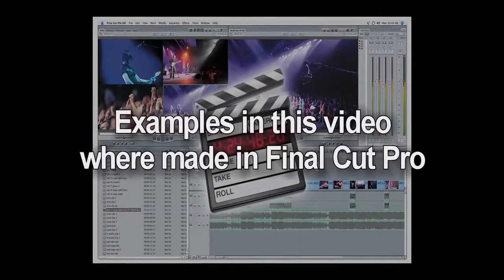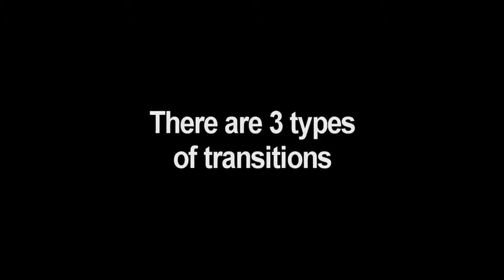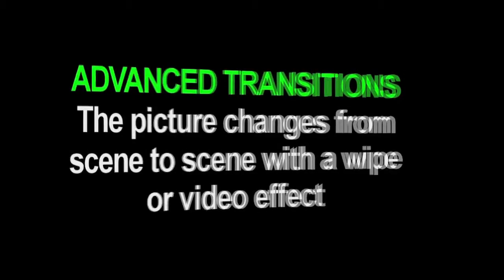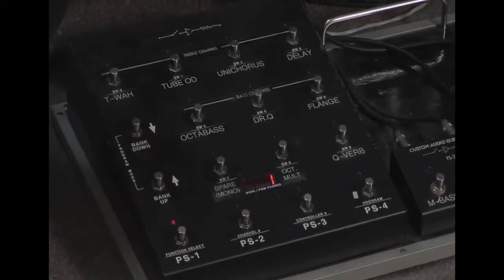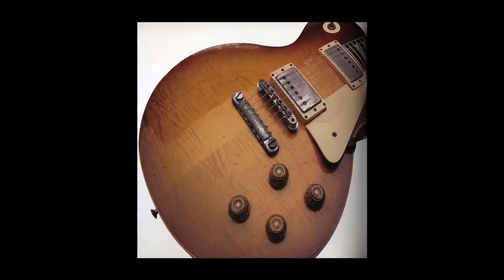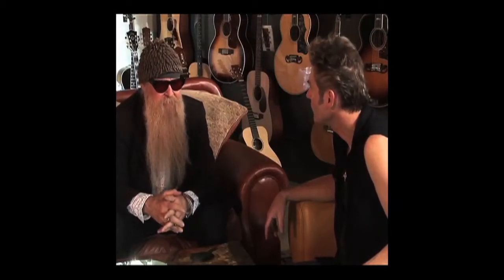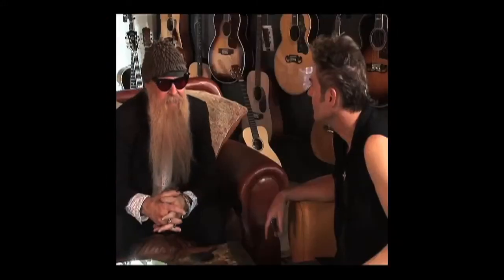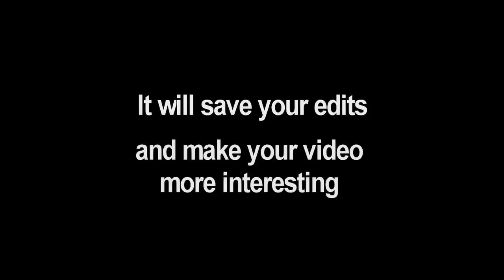The Musician's Video Handbook-Post Production: part 1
The Musician's Video Handbook (another title in Bobby Owsinski's successful Handbook series) describes everything a musician needs to know to easily make any of the various types of videos that are now required of a musical artist for promotion. From creating a club video, shooting a pro-quality music video, or creating an electronic press kit, this book shows you how to do it right by demonstrating the tricks and tips used by the pros to make a professional-looking video -- even with inexpensive gear and limited resources.

The book provides easy-to-grasp basics of camera gear, lighting, and audio, and an overview of production and post-production techniques that even novices can utilize. Issues covered include types of cameras, lighting the band, editing techniques, permissions and releases, and much more. Features easy-to-understand explanations geared to musicians and performers; interviews with video-music pros; and an instructional DVD.

A third of the book features exclusive interviews with well-known producers and editors who share their techniques with the reader. The accompanying DVD takes the viewer through each phase of the production and post-production processes and provides tricks and tips from some of the best video producers in the business.